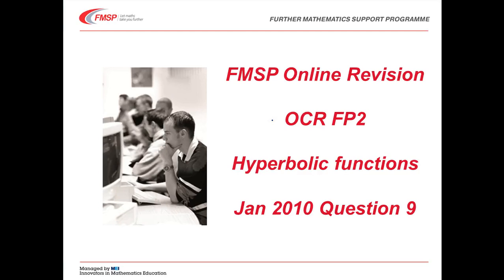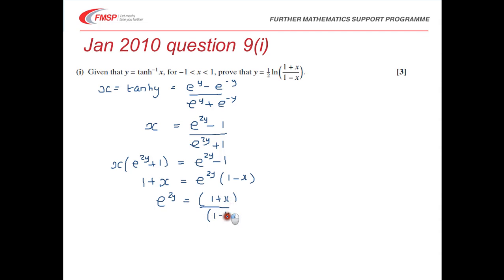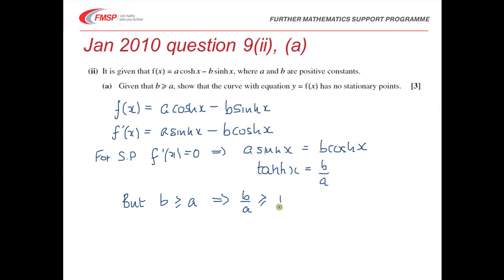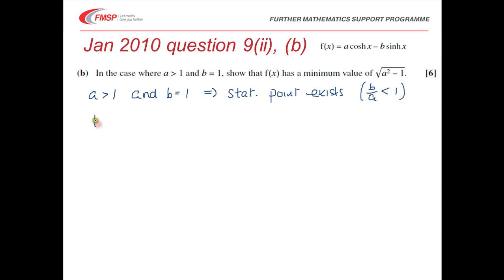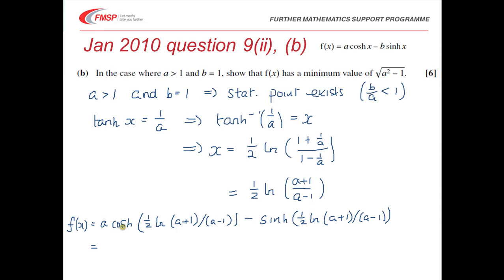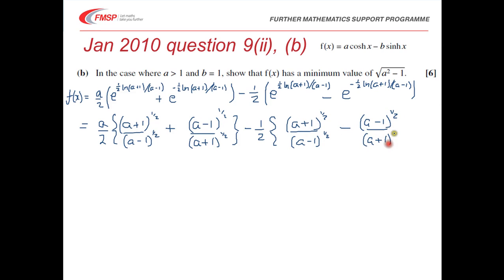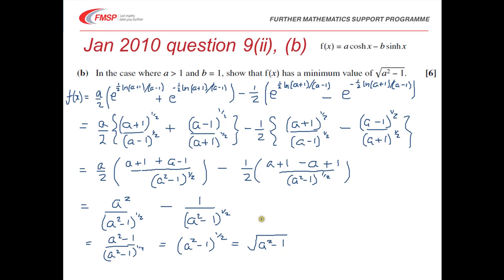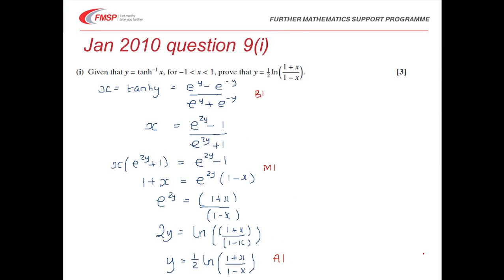FMSP Revision: OCR FP2 Jan 2010 Qu 9 - Hyperbolic functions